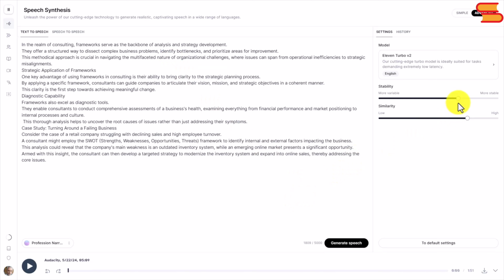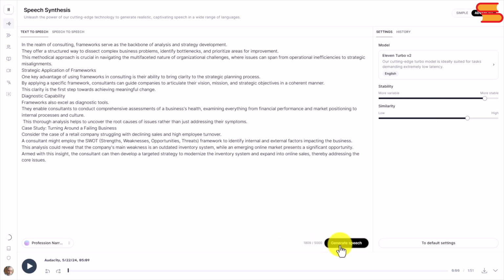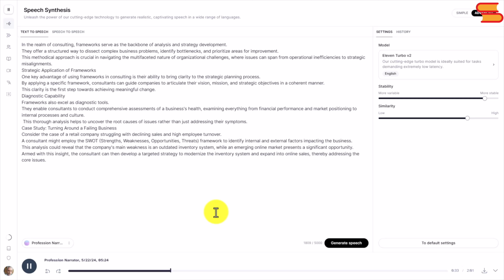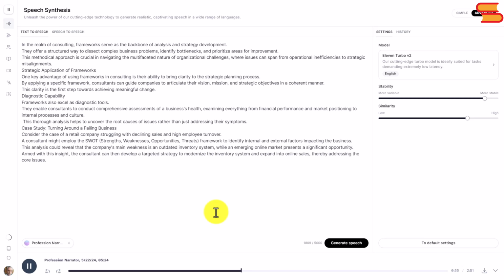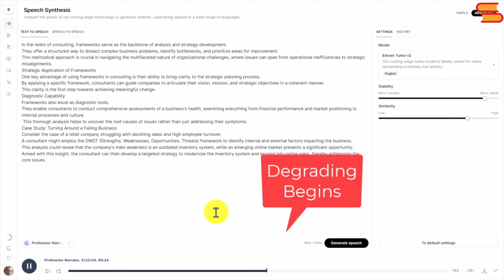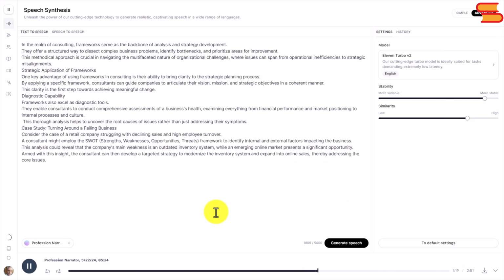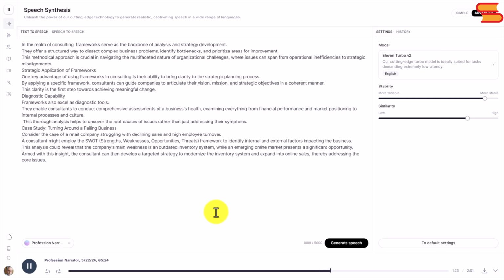Stability Improvement in Audio Creation | Secondary Skills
Learn how to achieve stability improvements in audio creation with Eleven Labs in this Secondary Skills Eleven Labs Workshop video. Optimize your cloned voice outputs to sound natural and consistent, ensuring professional-quality results for any project. Ideal for podcasters, audiobook creators, and voiceover artists.